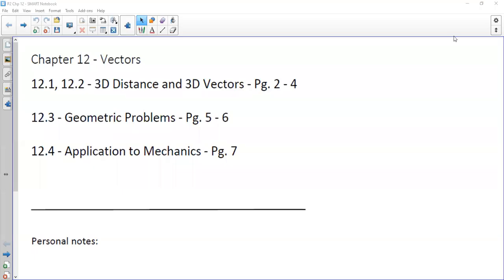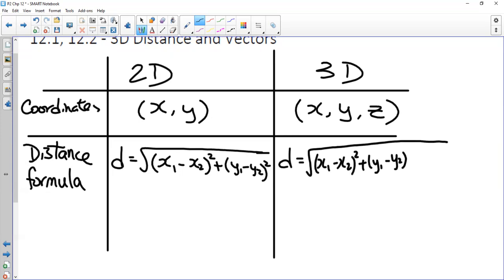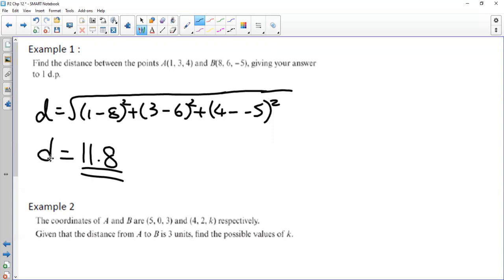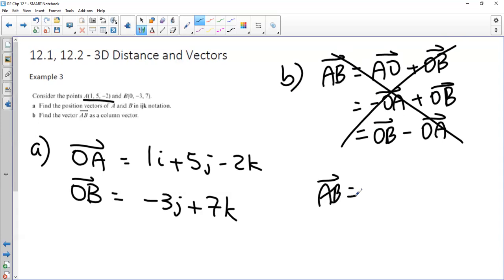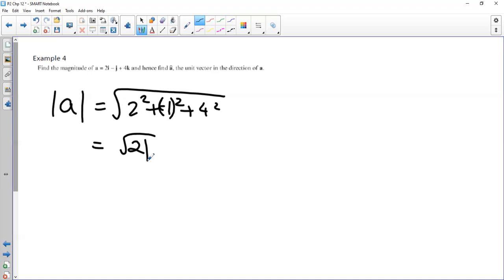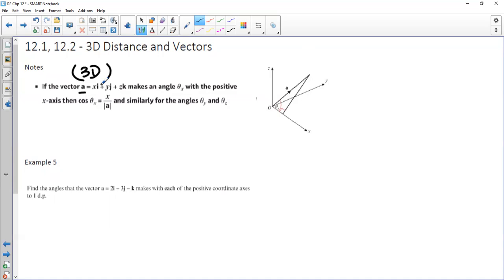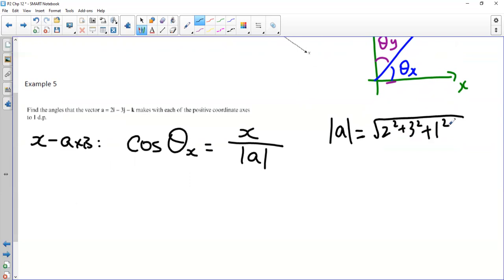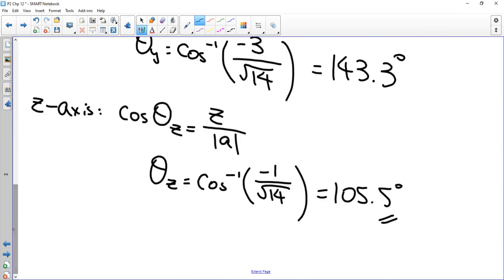A-Level Maths | Pure Year 2 | 12.1, 12.2 - 3D vectors and 3D distance Walkthrough | Edexcel